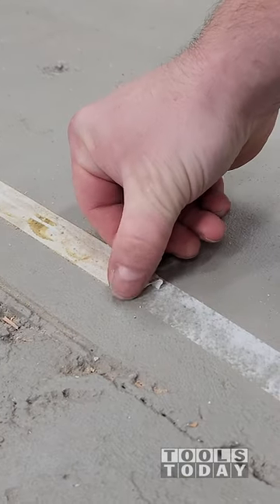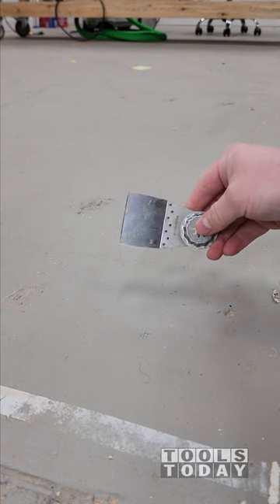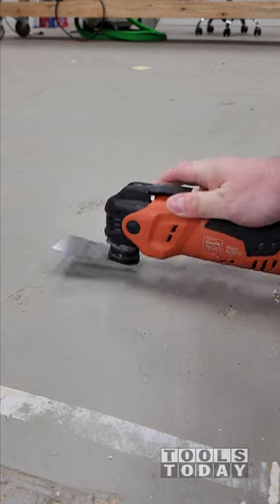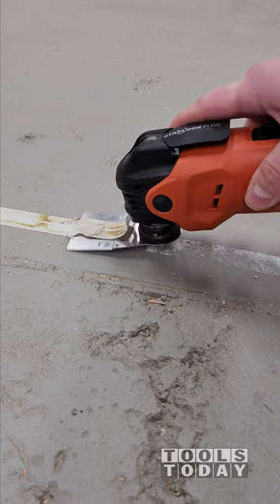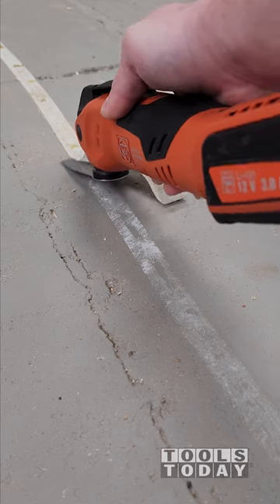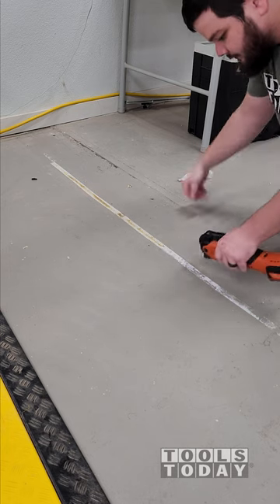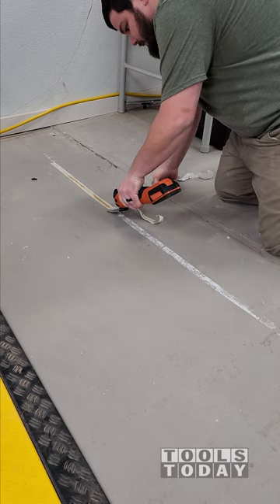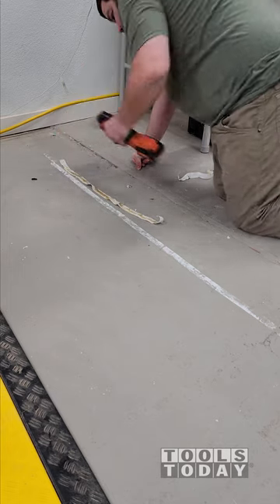Scraper Attachment is Amazing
Fein MultiMaster AMM300 Multi Tool